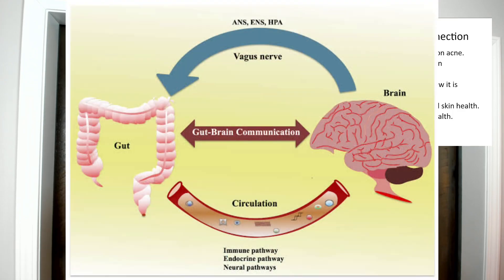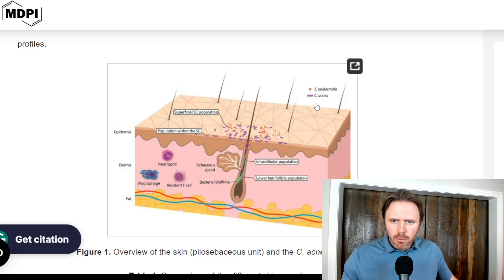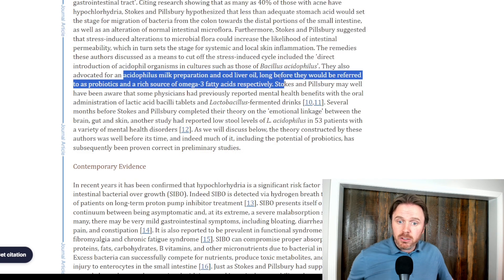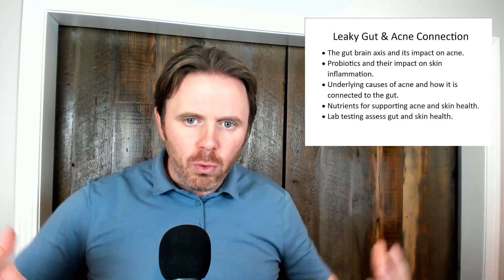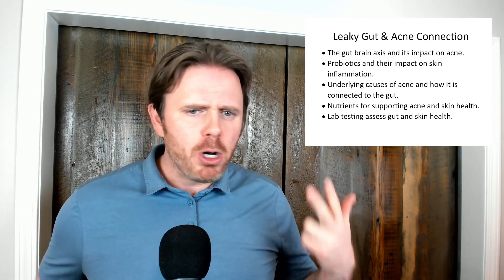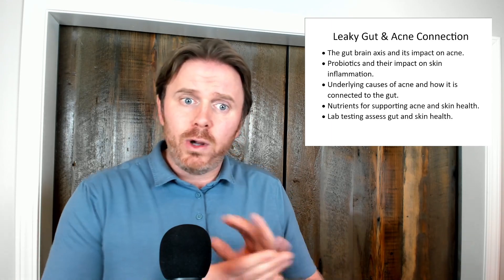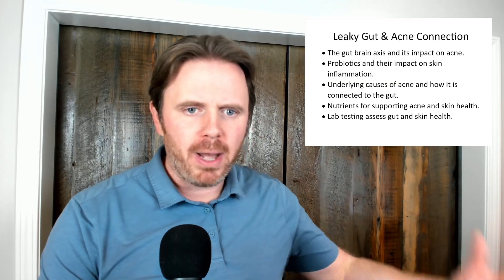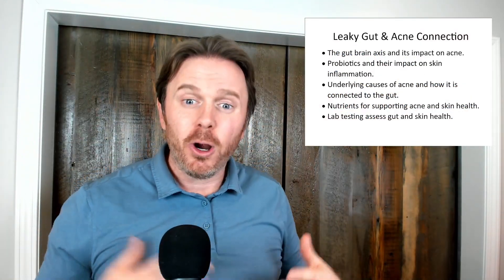Leaky Gut-Acne Connection - How Gut Health Impacts Your Skin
Welcome to another informative session with me, Dr. Justin! In this episode, I delve into the intriguing connection between leaky gut and acne, exploring the intricate relationship between gut health and skin issues. Join me as I uncover the underlying causes of acne, discussing topics ranging from the gut-brain axis to the impact of probiotics on skin health. With a focus on holistic solutions, I provide valuable insights into how to address gut imbalances and optimize skin health both internally and externally. From nutrient support to topical skincare strategies, this comprehensive discussion offers practical tips and actionable steps for achieving clearer, healthier skin.

Throughout the video, I break down complex concepts in an easy-to-understand manner, making this content accessible to viewers of all levels of expertise. Whether you're struggling with acne or simply curious about the gut-skin connection, this video provides valuable information and actionable advice to support your journey towards optimal skin health.

Recommended Products:
Sulfur soap 10%
Witch hazel toner alcohol free
Emu oil
Barrier restore serum